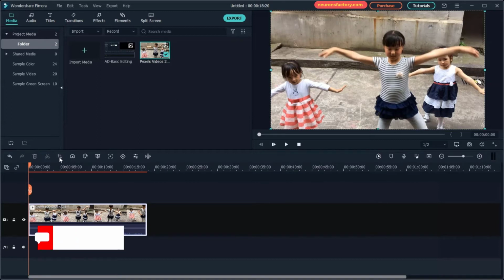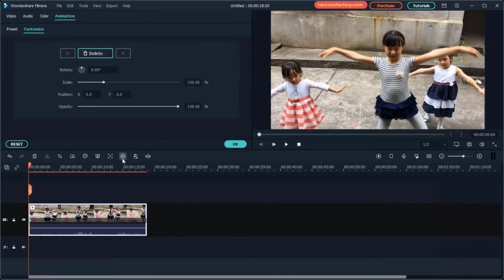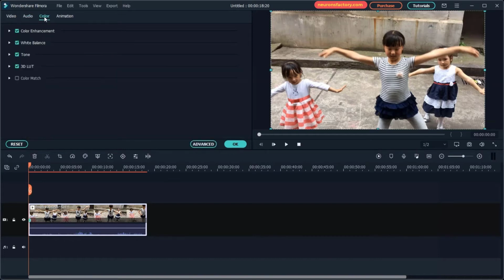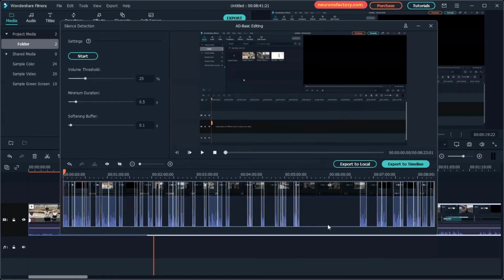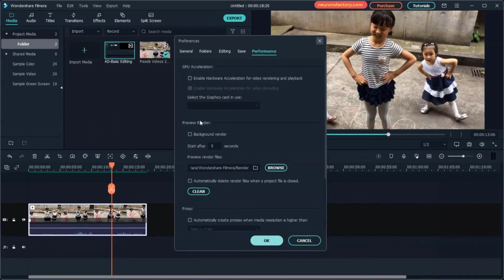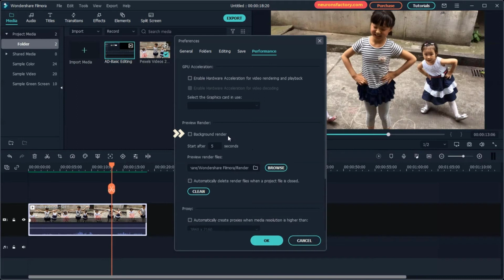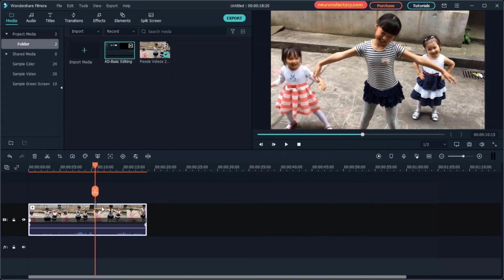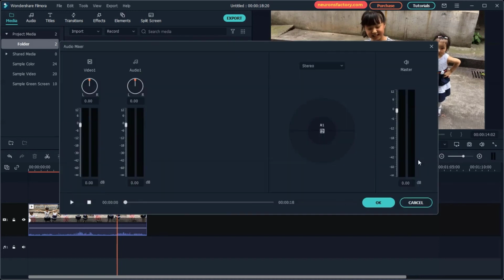Making Use of Timeline Icons in Filmora X | Wondershare Filmora X Tutorial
In this video, we'll take a look at various icons available on the Filmora X timeline. You will learn about the function of timeline icons, how to remove silence from a clip, how to create a render preview, and how to bookmark a clip or the timeline using markers.

✤ CHAPTER MARKERS ✤
◘ 00:00:00 Introduction
◘ 00:00:29 Function of Timeline Icons
◘ 00:02:23 Silence Detection
◘ 00:02:36 Render Preview
◘ 00:03:36 Render Preview Preferences
◘ 00:04:34 Markers
◘ 00:05:44 Record Audio

Every video in this channel has its own ID. The ID for this video is NF-FXE-005. Learning Path and Resources can be accessed from the following link ➡️